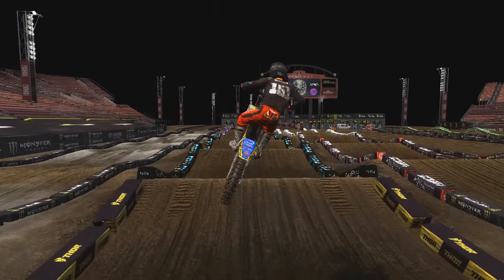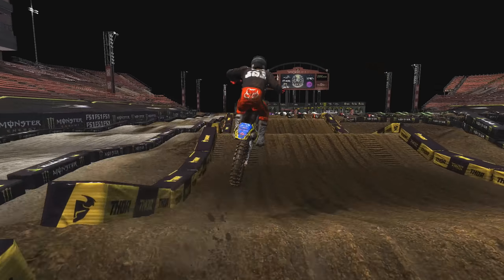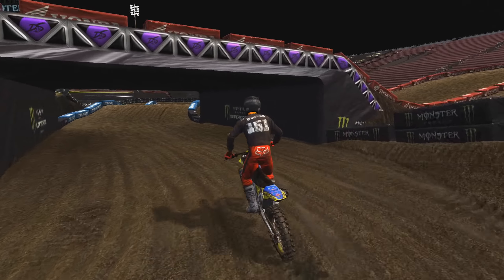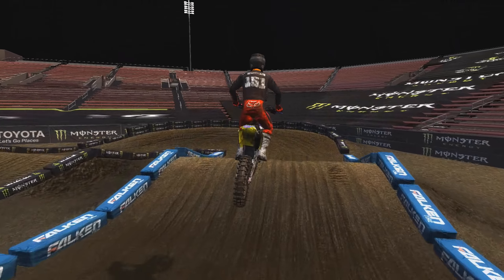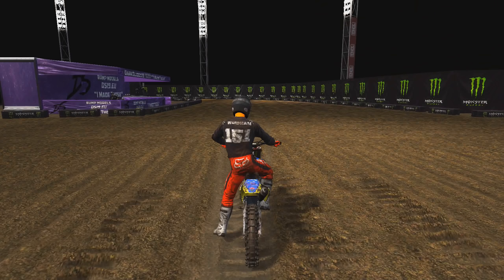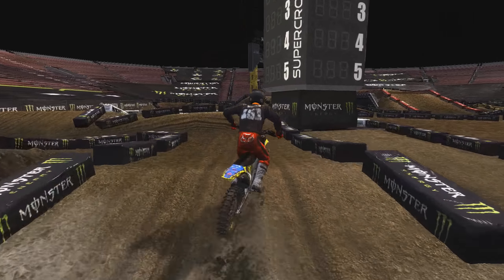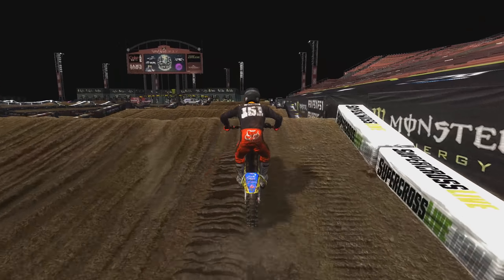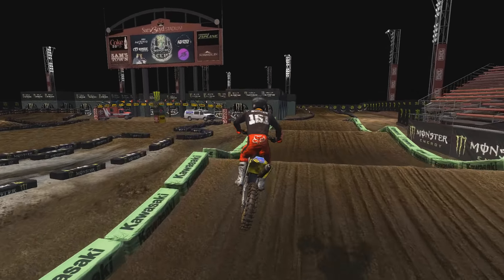NEW 2019 MONSTER ENERGY CUP - This Track Runs Backwards Too! - MX vs ATV Reflex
The 2019 Monster Energy Cup is right around the corner and with it comes Darkslides19's Monster Cup 2019 replica. EARLY! Had the chance to play on this the other day and it was awesome. Two different start straights with three actual starts. This 2019 Monster Cup runs forwards and backwards! Thank you for any support you show this video.

MX vs ATV Reflex, makes you think fast and hold on to your ride as you take independent control of the rider and bike!  Dual controls allow the player to tear it up with crazy tricks and high-flying freestyle action.  Put your riding skills to the test with havoc-laden environments that come to life, creating ever changing conditions.  Ride through rivers, swampy everglades, and desert dunes as the terrain gets altered with every lap or turn!  Make up time on your fellow racing opponents lap after lap as you force them to make new race lines, but be cautious, they can also do the same to you!